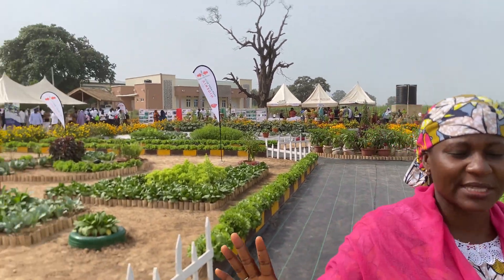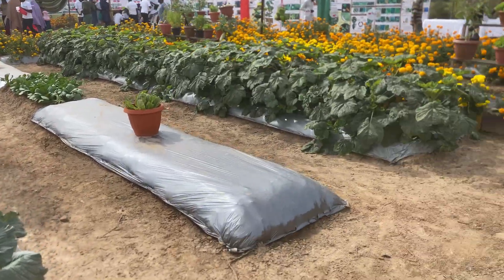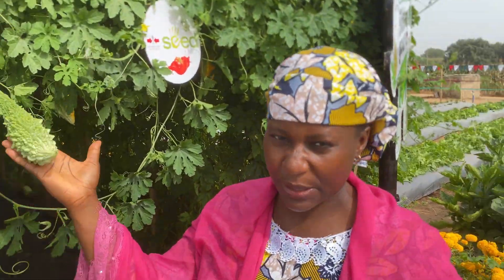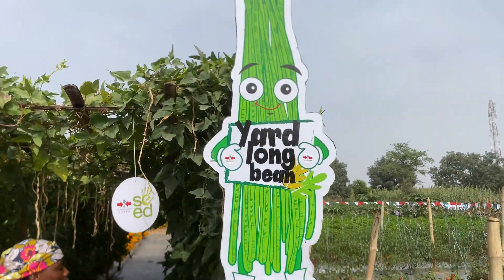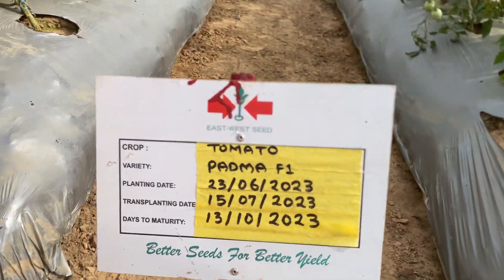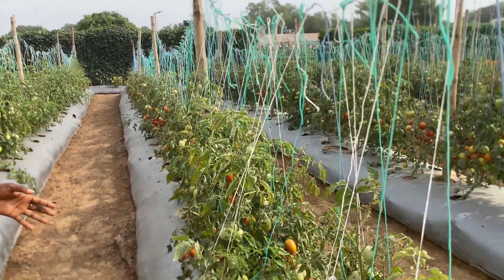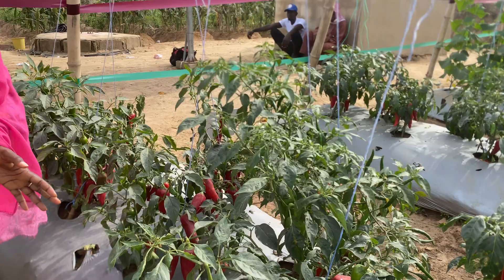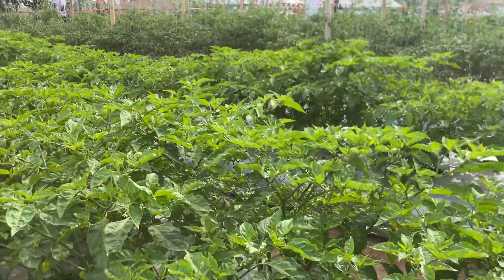Exploring East-West Seed Nigeria International Field Day 2023: Exclusive Farm Tour | Gudulley Farms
Welcome to the East-West Seed Nigeria International Field Day Farm Tour! 🌱✨ Join us on this exclusive behind-the-scenes adventure as we explore the incredible world of agricultural innovation and discovery.

In this exciting video, we take you on a journey through the picturesque landscapes of East-West Seed Nigeria state-of-the-art farm, showcasing the cutting-edge techniques and technologies that make East-West Seed Nigeria a leader in the industry.

Immerse yourself in the sights and sounds of our thriving fields, as we introduce you to a vast array of crops and vegetable varieties specially developed to thrive in Nigerian conditions. From nutrient-rich greens to vibrant fruits, you'll witness the incredible diversity and abundance that East-West Seed Nigeria bring to the table.

But this tour isn't just about showcasing East-West Seed Nigeria farming practices; it's about sharing knowledge and empowering farmers. Along the way, we'll introduce you to one of East-West Seed Nigeria skilled  agronomists and expert who will delve into the science behind East-West Seed Nigeria success, unveiling the secrets behind their high-quality seeds and sustainable farming practices.

Get ready for educational and engaging tour, fascinating conversations, and inspiring stories from farmers, whose hard work and dedication contribute to the thriving agricultural landscape in Nigeria.

Whether you're a farming enthusiast, a curious learner, or simply someone passionate about sustainable food production, this East-West Seed Nigeria International Field Day Farm Tour is a must-watch! Gain insights into the future of farming and how our efforts contribute to food security and economic growth.

Don't miss out on this exciting opportunity to join us on this virtual journey. Hit the play button and let us transport you into the heart of East-West Seed Nigeria's agricultural excellence.